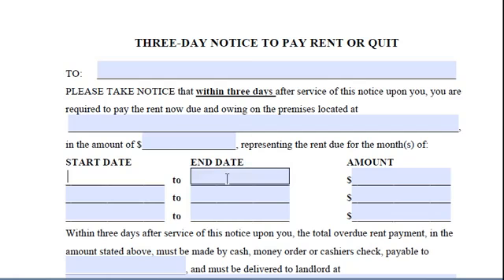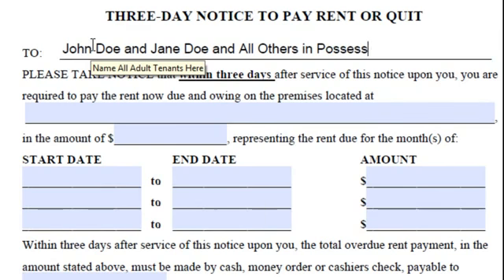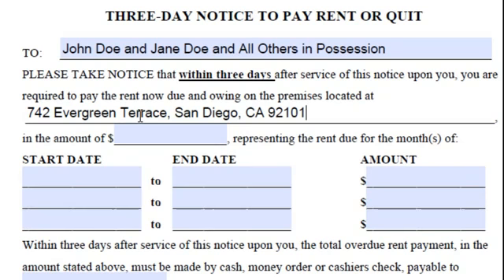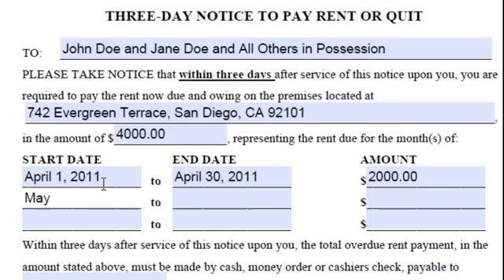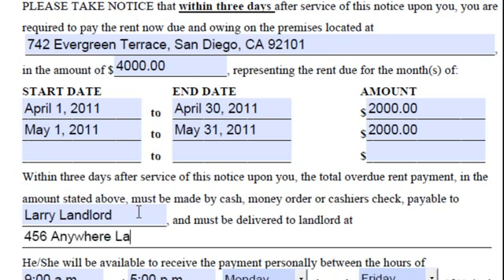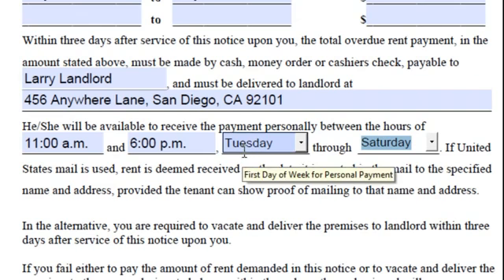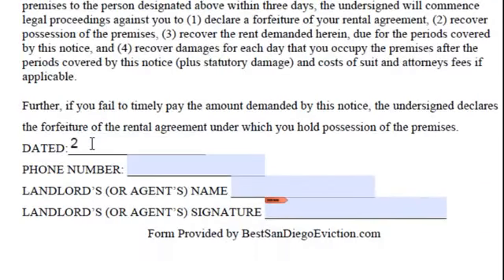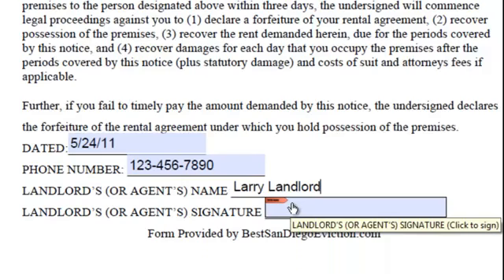Same Day Evictions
Southland Court Services provides Paralegal services, Judgment Debt Collection, Family Law Paralegals, Eviction Services, Private Investigations, and Process Service. Proudly Serving All of Southern California